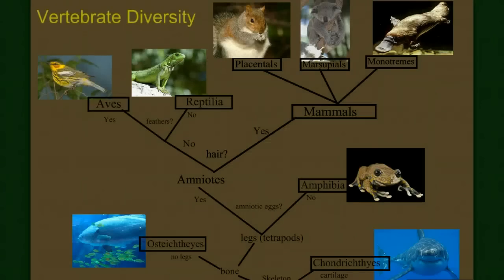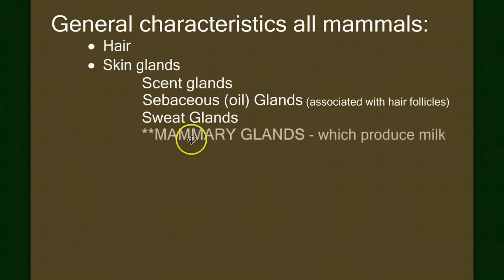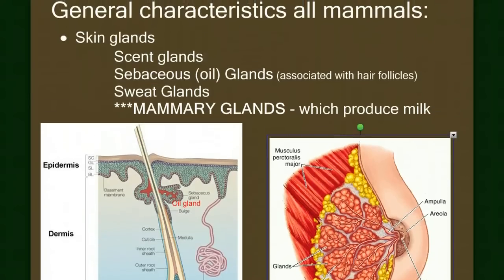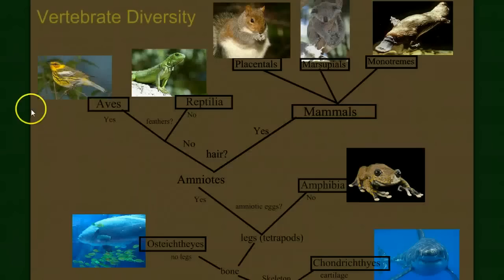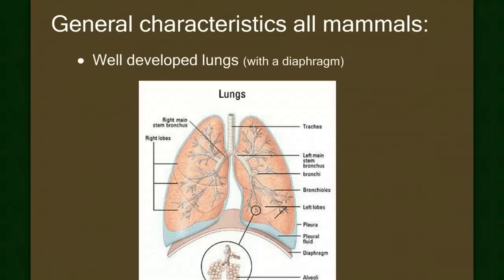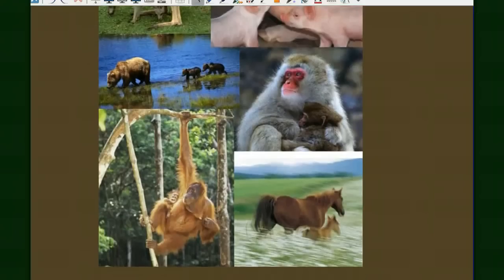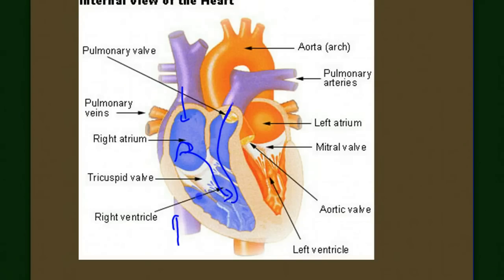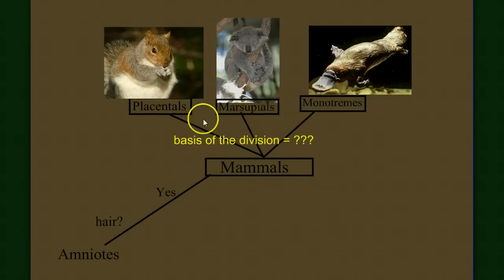Vertebrate Diversity: Mammals Part 1 (general characteristics)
Class notes on Mammals - what distinguishes mammals?